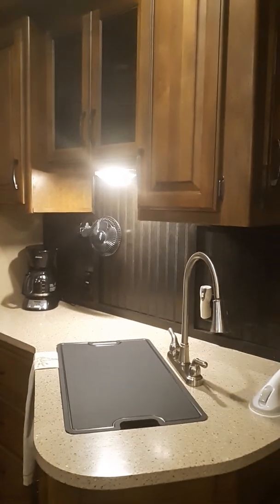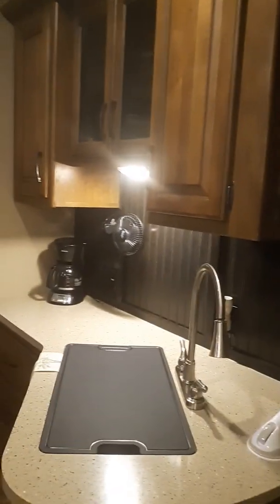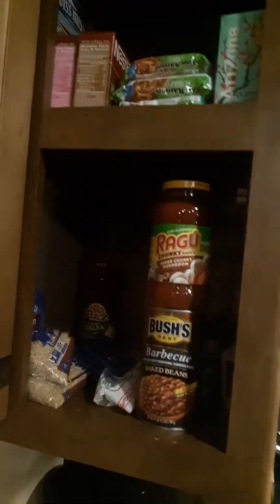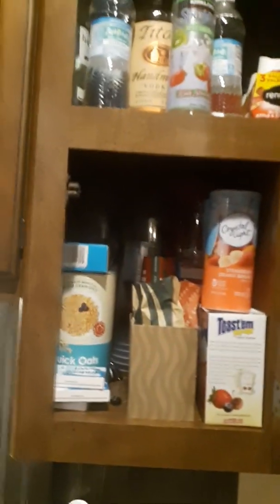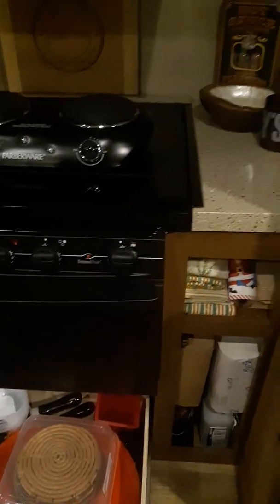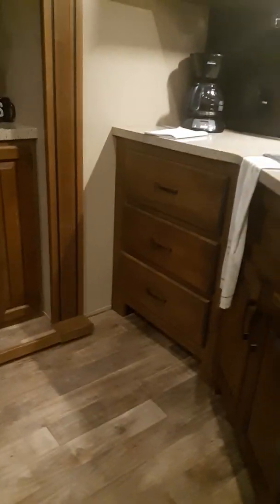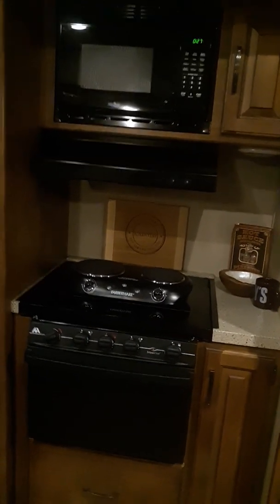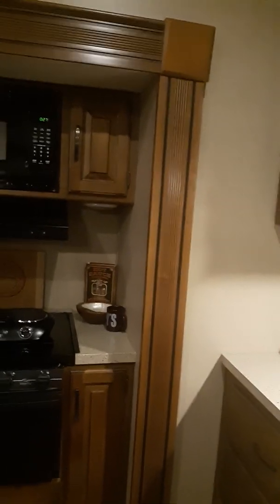Rv Kitchen Counter and Pantry Storage